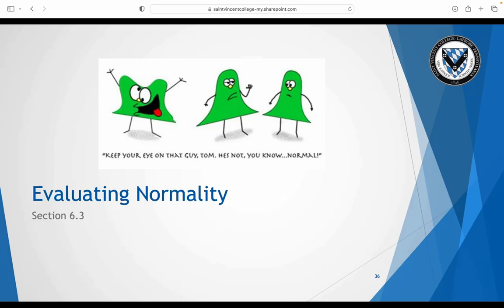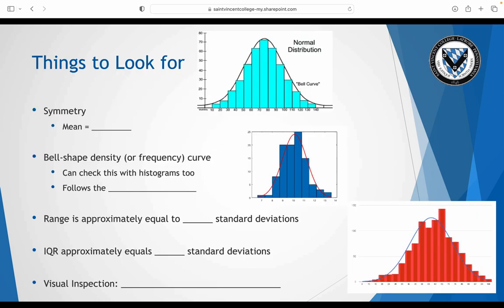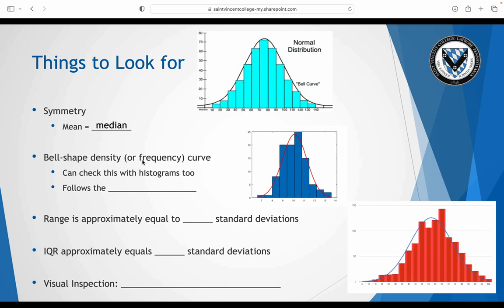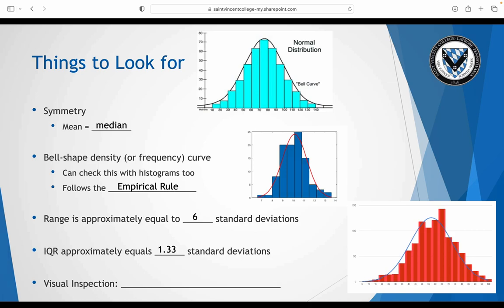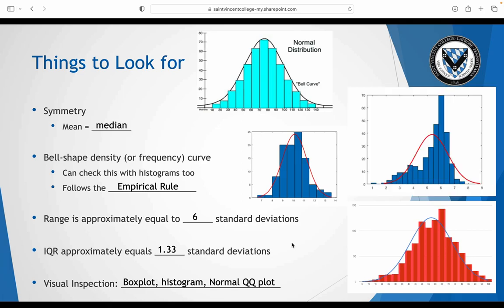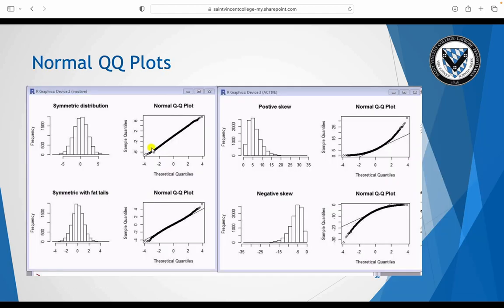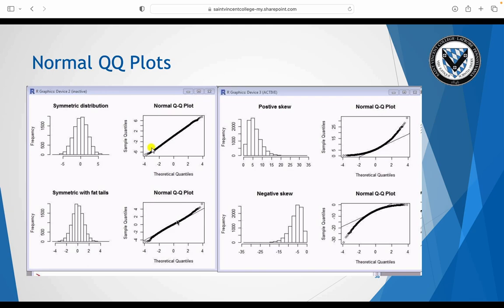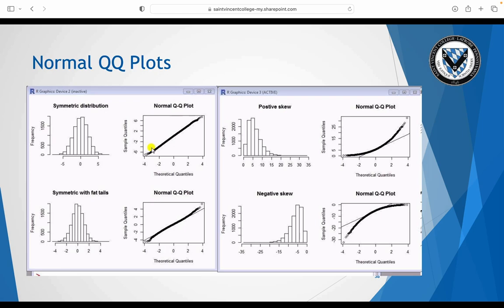Chapter 6 Video 7